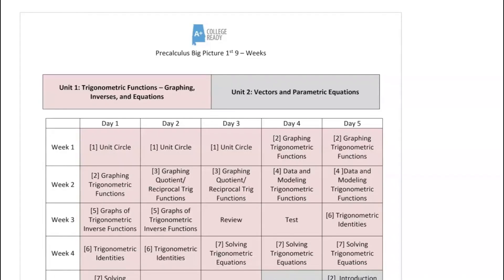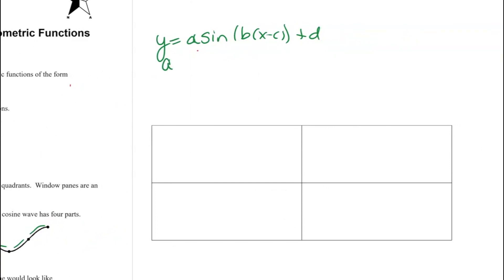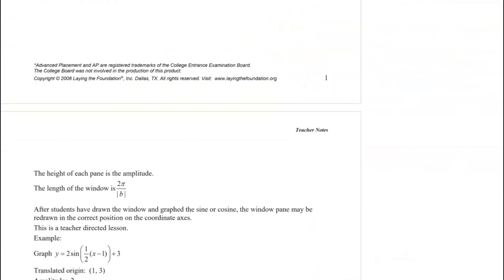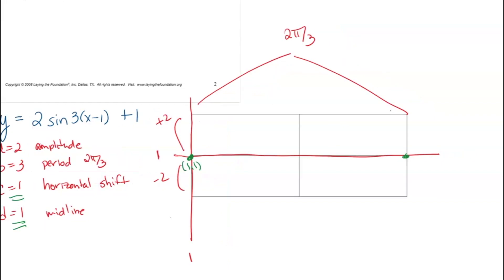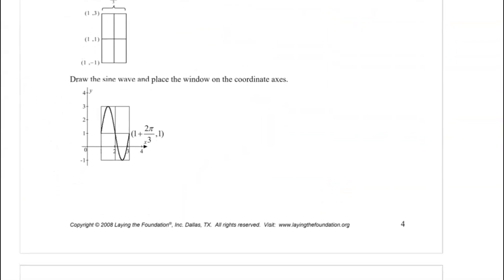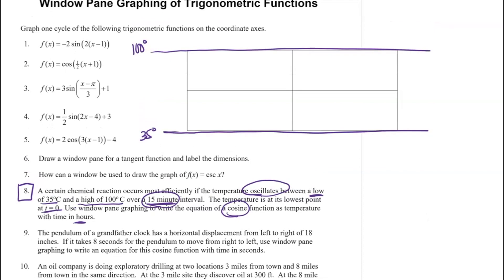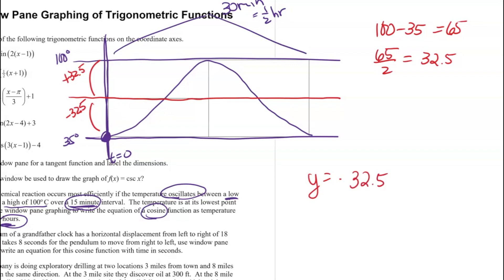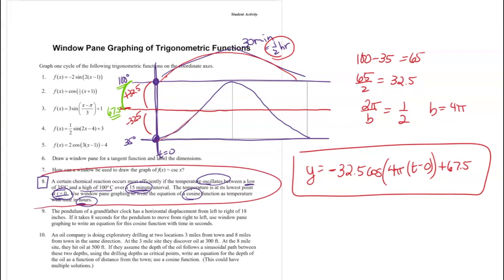Window Pane Graphing of Trigonometric Functions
This video is a detailed overview of Window Pane Graphing of Trigonometric Functions. Explanation is given to the parts of the standard trigonometric function and how each part functions. Specific problems are worked in detail.